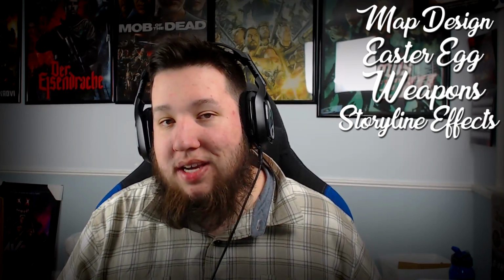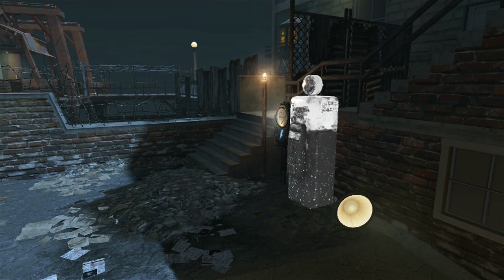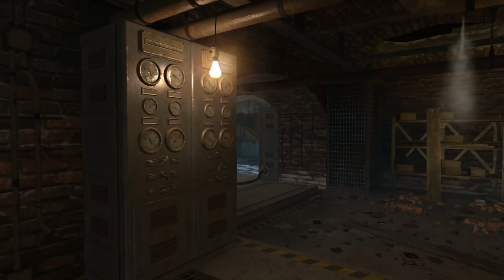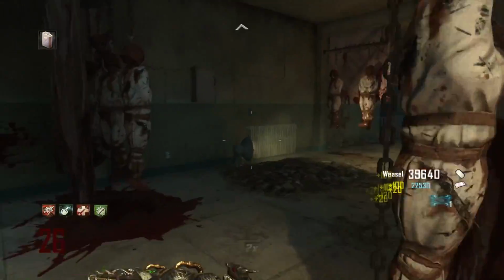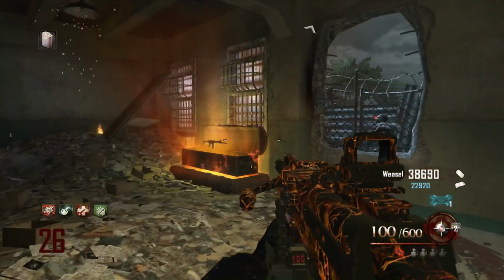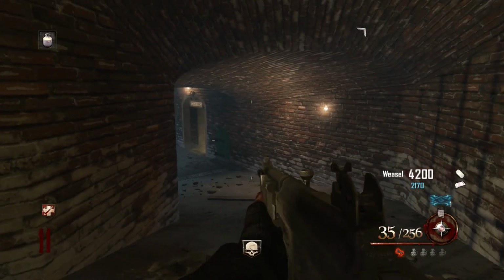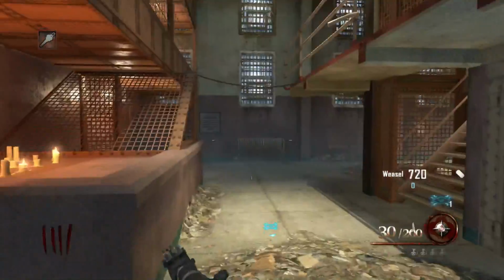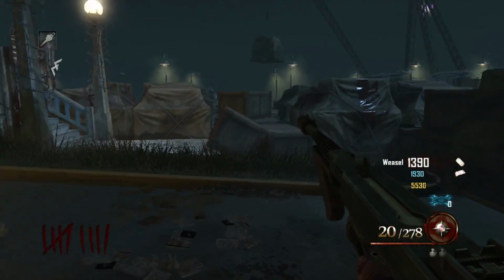IF MOB OF THE DEAD WAS REMASTERED...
Hey what's up Soldiers! I'm back with an other dope video! Enjoy!
Music Within the Video : Gorod Krovi - Samantha's Lullaby